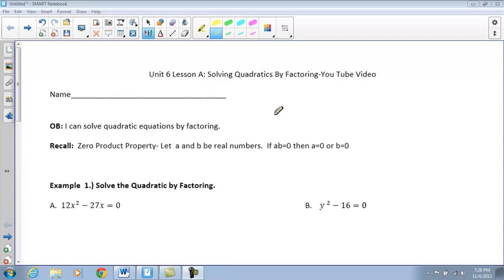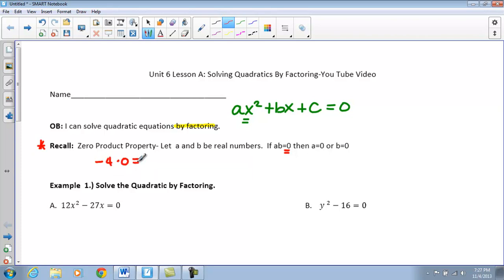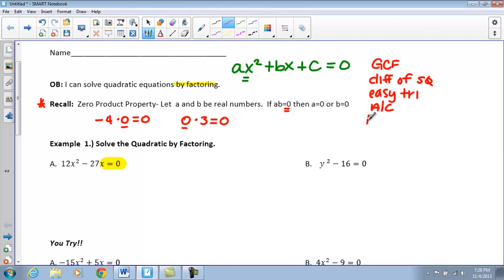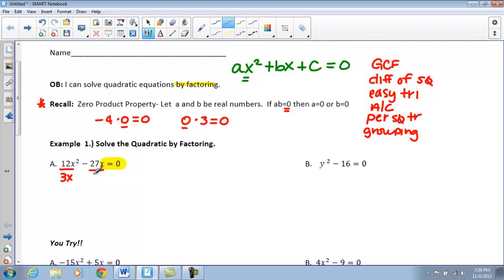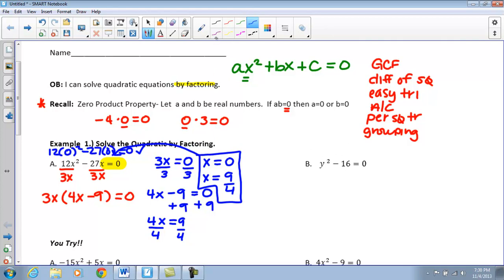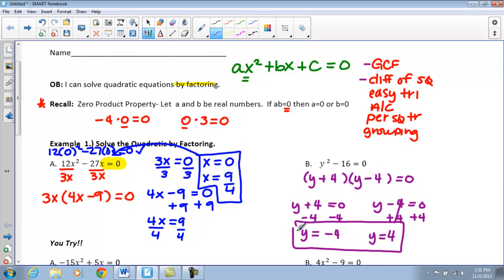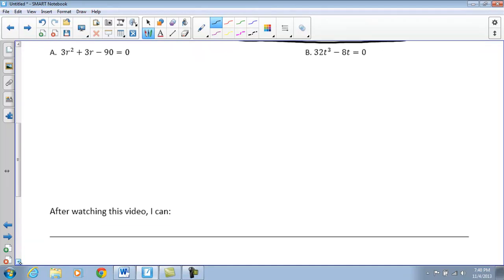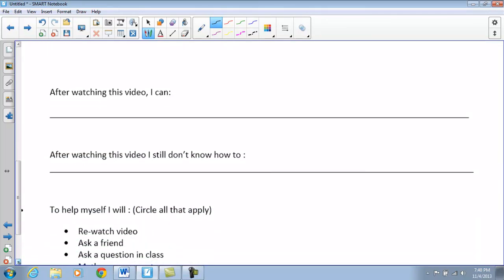Unit 6 Lesson 1 (A)